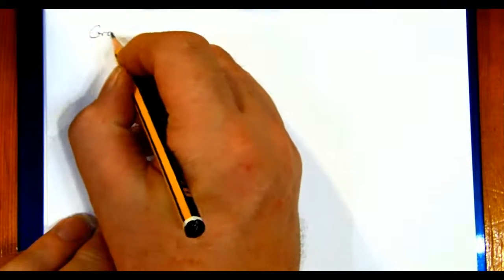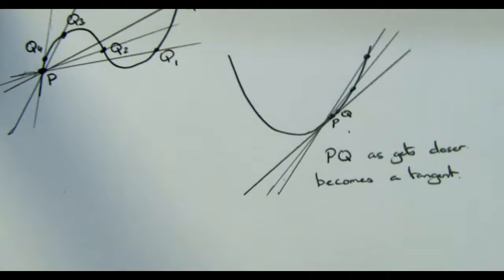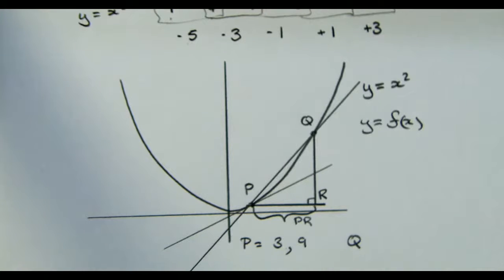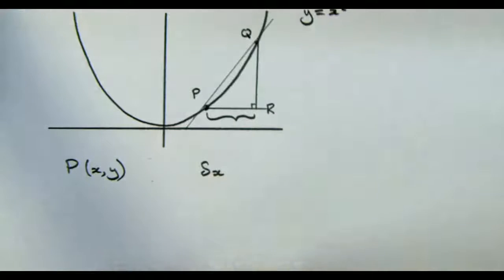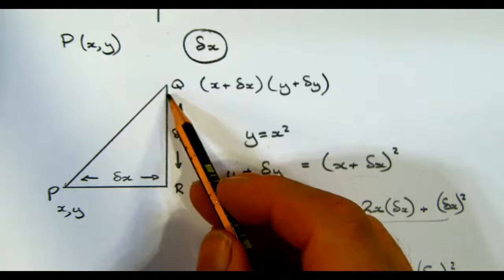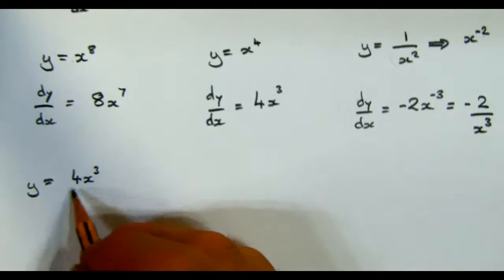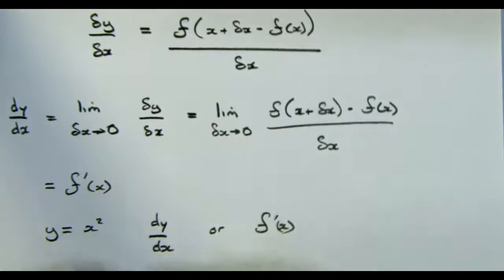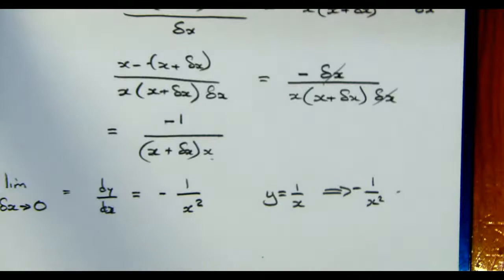Alevel Maths Topic by Topic | Differentiation from first principles